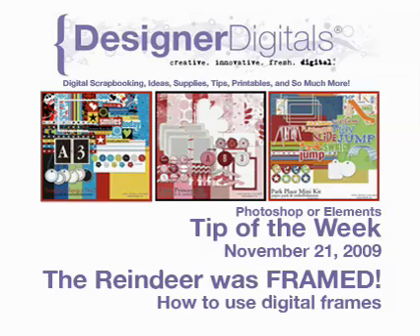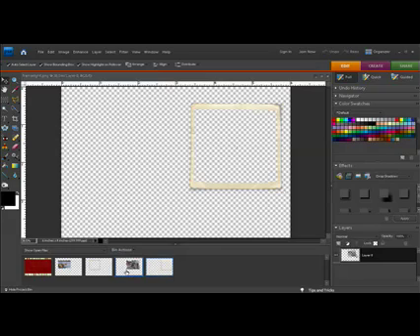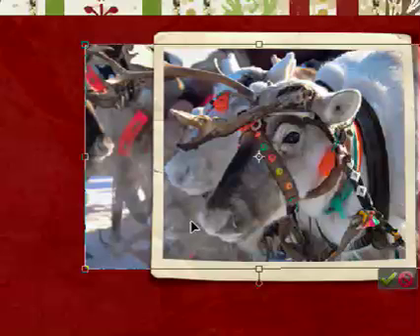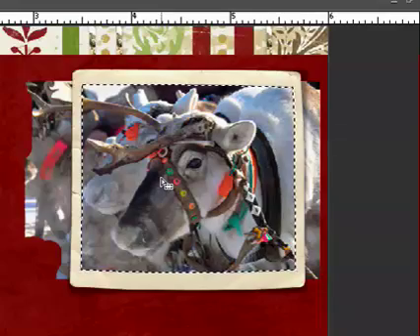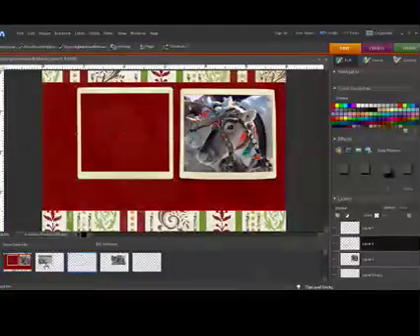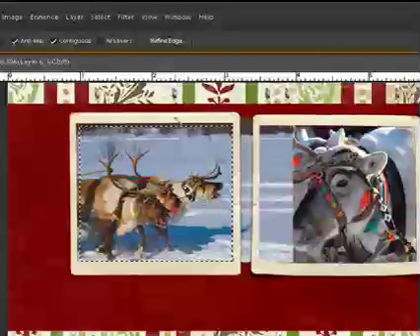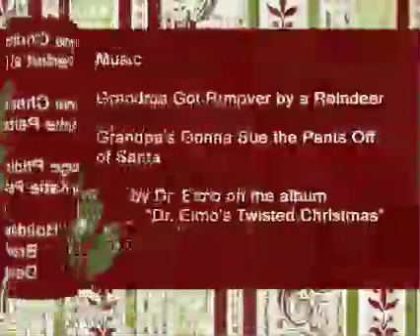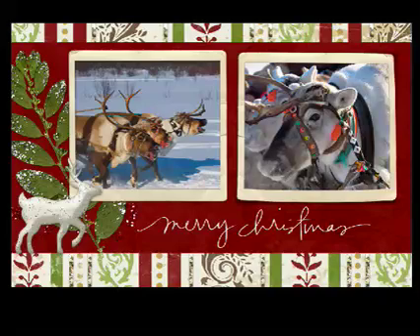Digital Scrapbooking Tips and Tricks: How to use Digital Frames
Weekly Digital Scrapbooking tip from DesignerDigitals using Adobe Photoshop or Adobe Photoshop Elements. This week: How to use Digital Frames.